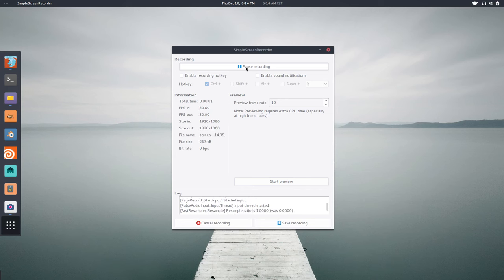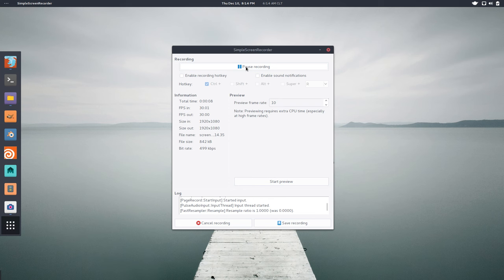dgpy00 - Project Introduction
In this series we will explore graph theory through python by implementing a very simple dependency graph using test driven development.